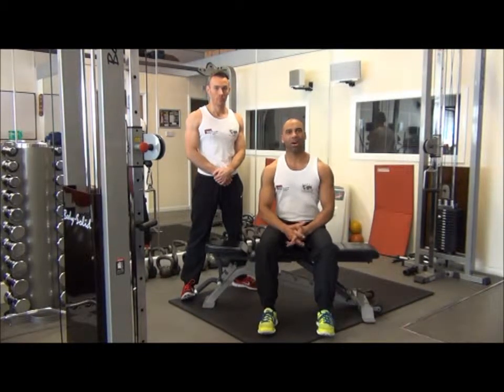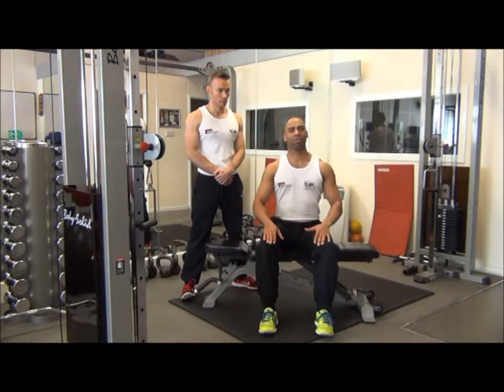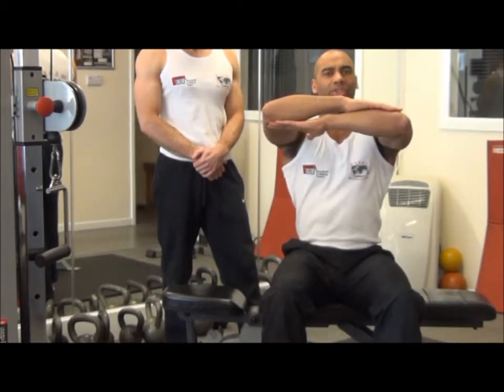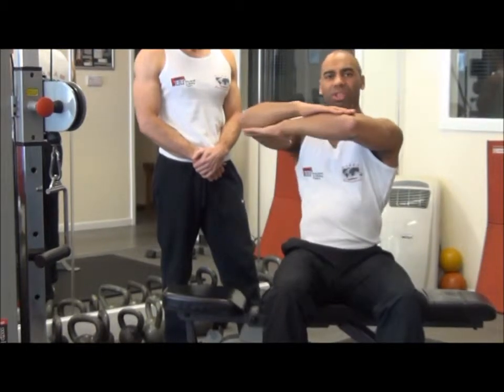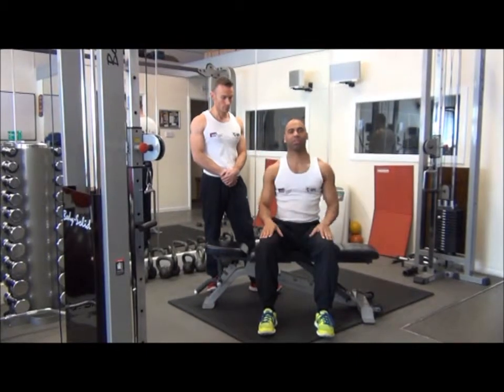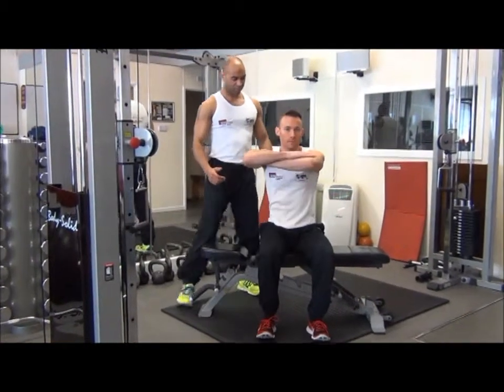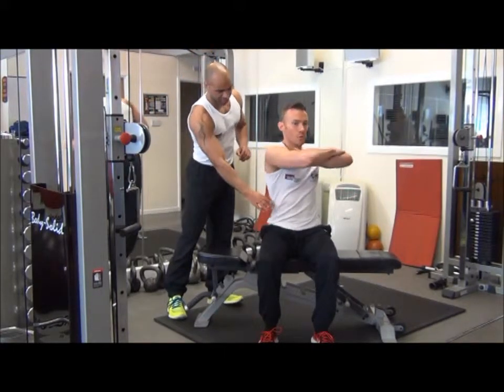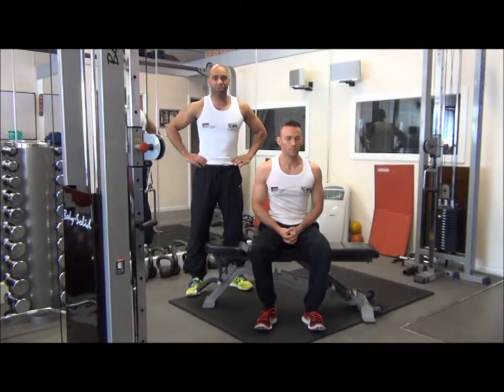Bench Waist Twists